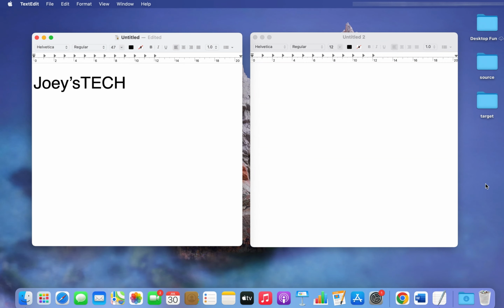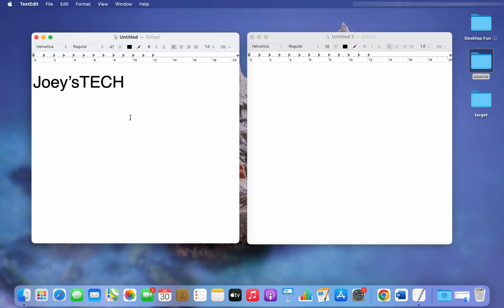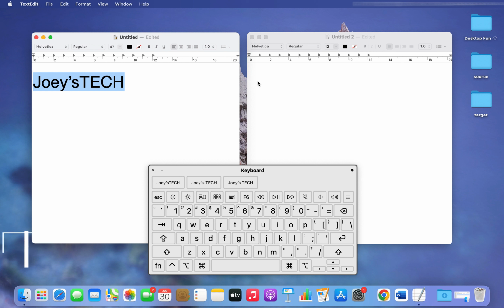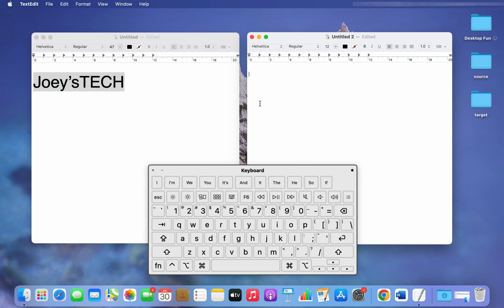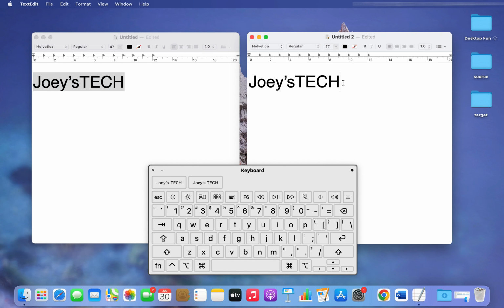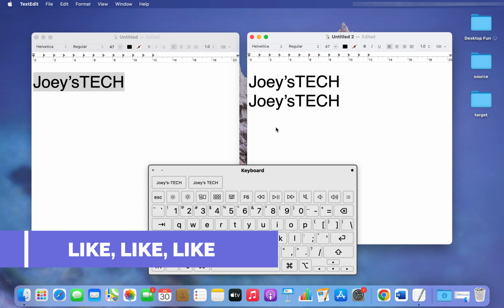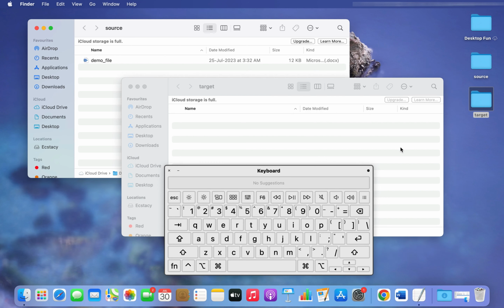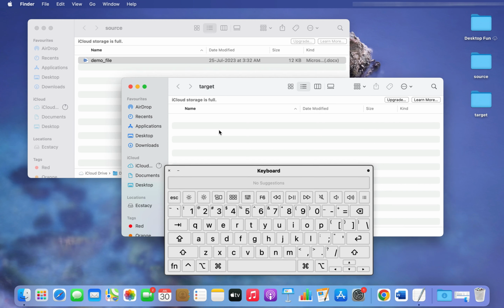How to copy/paste/select All using keyboard shortcuts on Macbook Pro, Macbook Air, Apple computers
Learn how to copy and paste files, folders, and text on MacOS (both Intel and Apple Mac M1) using keyboard shortcuts as well as using TrackPad.

This video will teach you how to copy and paste text as well as copy and paste files using the keyboard on Macbook Air, Macbook Pro and all Apple Computers

All you have to do is follow along with me in this video.

You would be well aware that to copy and paste in Windows CTRL+C and CTRL+V are used. But when you switch to Mac, the first thing that you want to learn is copy and paste and that is what I will teach you in this video by Joey'sTECH.

00:00 - Intro
00:32 - copy a piece of text and paste it into another text document
01:09 - copy a piece of text and paste it into another document using trackpad
01:56 - copy a file from one folder to another

Make sure you watch this video till the end, it's a short video anyway so you shouldn't be having any issues watching it completely.

If you don't have the latest python installed on your Mac then you can watch this video -